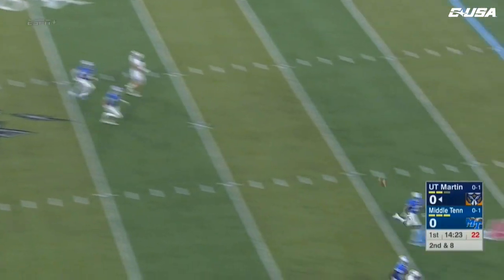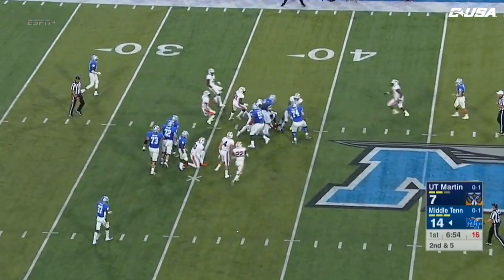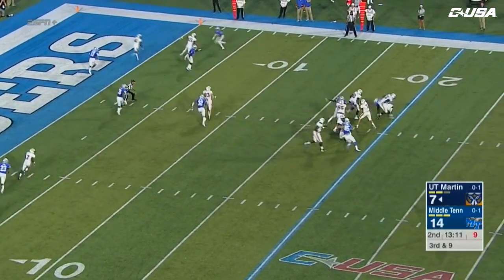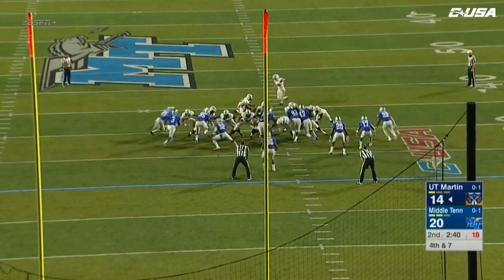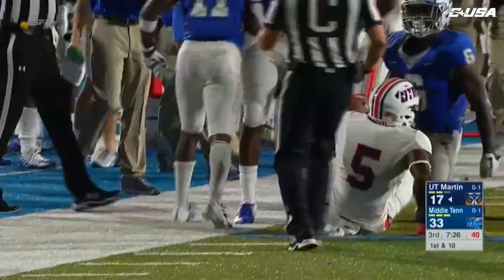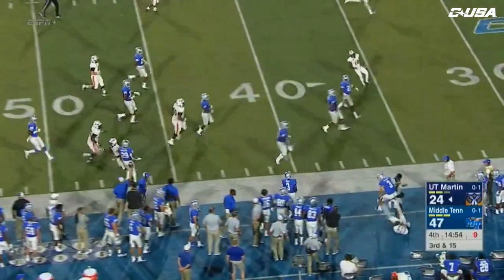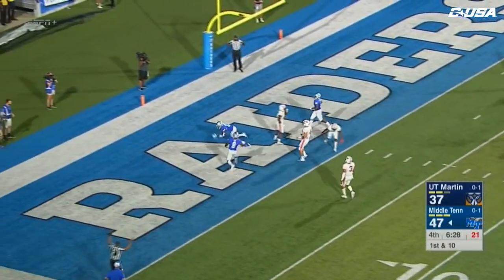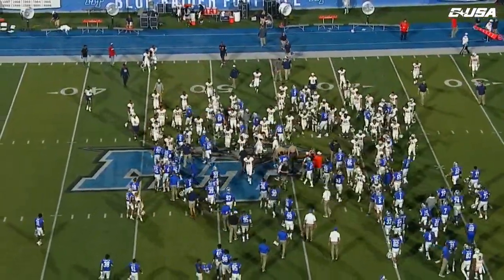Highlights: UT Martin at Middle Tennessee, Week 2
Watch the Condensed Game from Tennessee-Martin Skyhawks vs. Middle Tennessee Blue Raiders, 09/08/2018